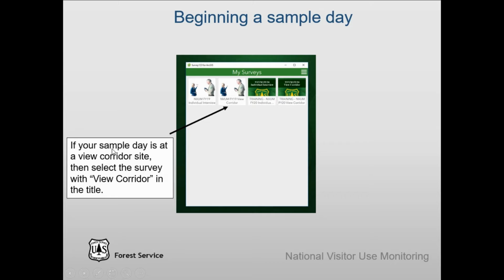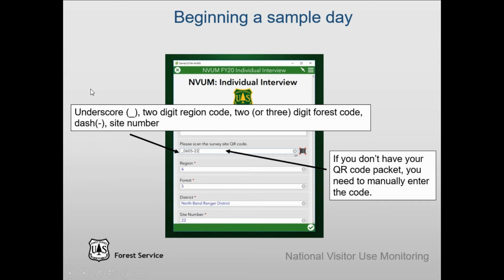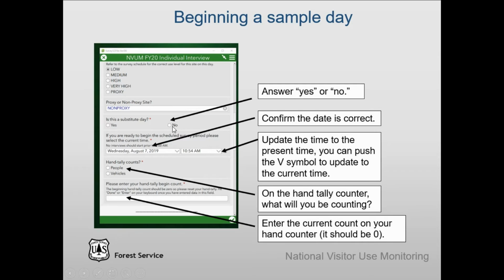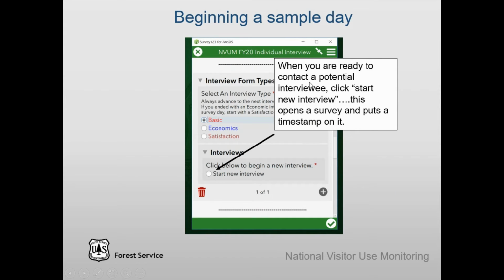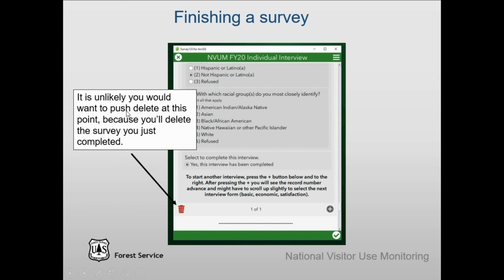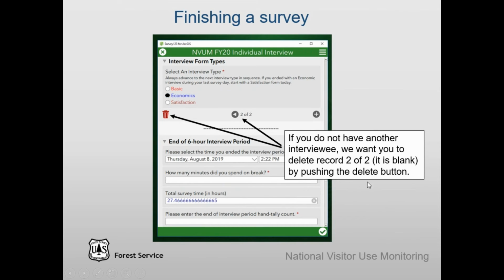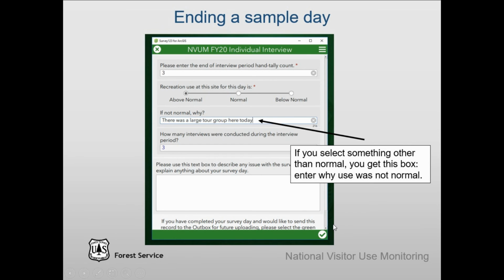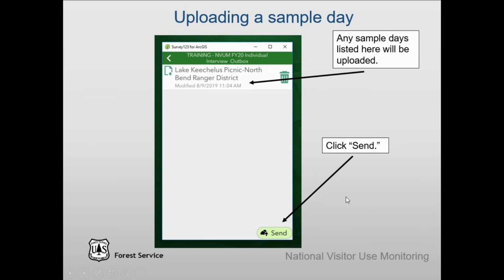Survey123 Interviewer Training Video